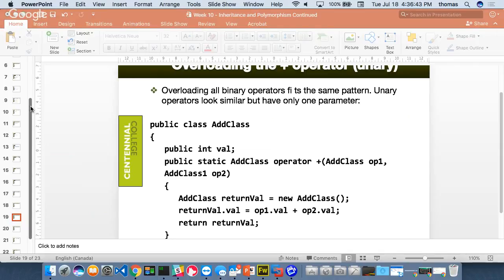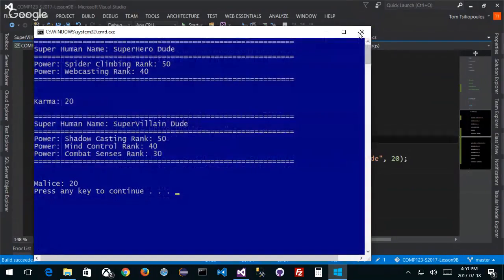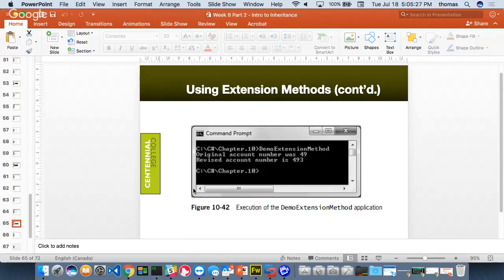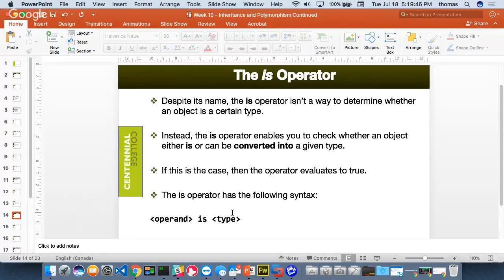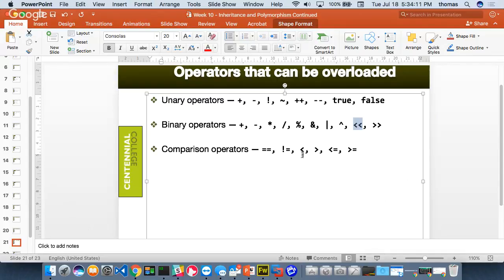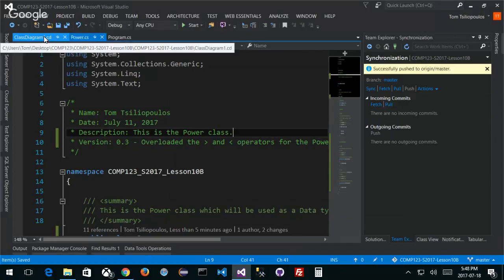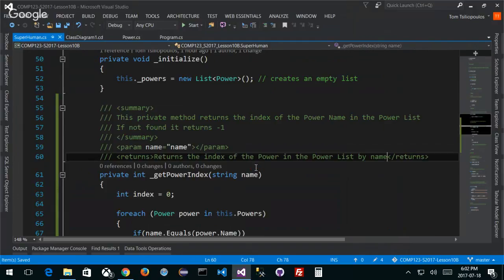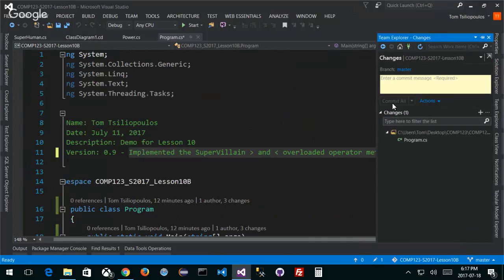COMP123 - S2017 - Lesson 10 - Part 1 - Inheritance & Polymorphism - continued - operator overloading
COMP123 - S2017 - Programming 2 - Lesson 10 - Inheritance & Polymorphism continued - operator overloading